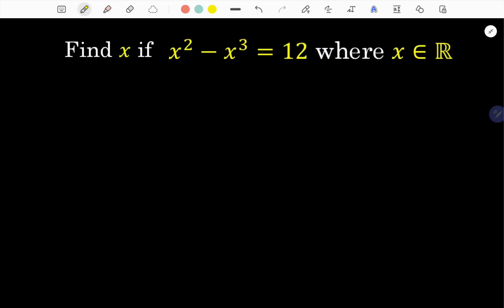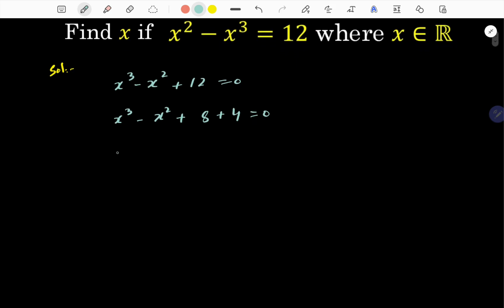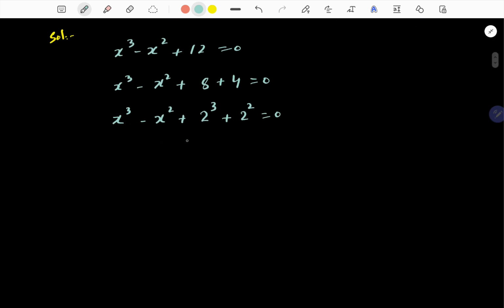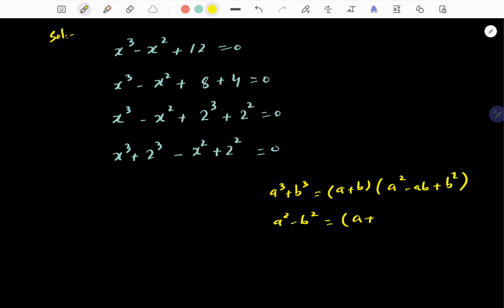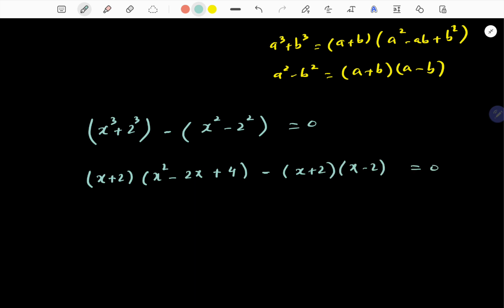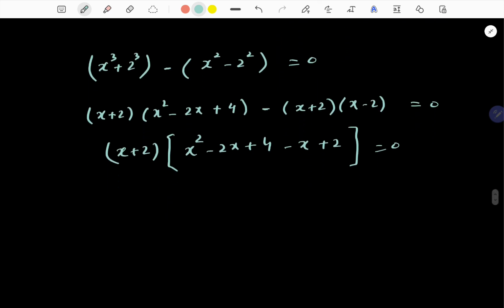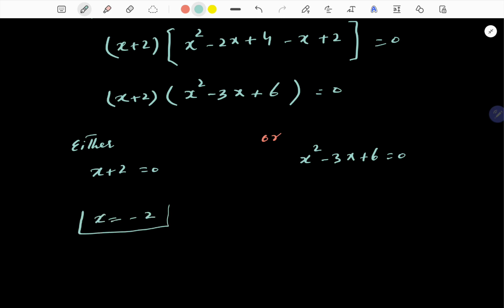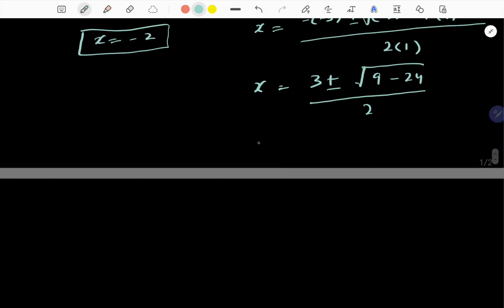Unveiling the easiest way to find the solution of a hard trinomial || x^2-x^3=12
In this video, we'll walk you through the step-by-step process of solving the equation x^2 - x^3 = 12. If you've ever been puzzled by a polynomial equation like this, you're in the right place. We'll break it down and make it easy to understand.

Here's what we'll cover in this tutorial:

Understanding the Equation x^2 - x^3 = 12
Isolating the Terms with 'x' on One Side
Factoring and Simplifying
Finding the Roots and Solutions
Verifying the Solutions
Whether you're a student studying algebra or someone looking to refresh your math skills, this video will provide you with the tools you need to solve equations like a pro. Let's dive into the world of equations and find the solutions together!